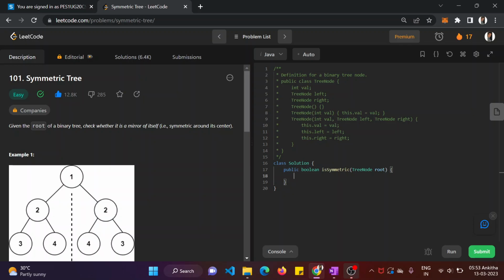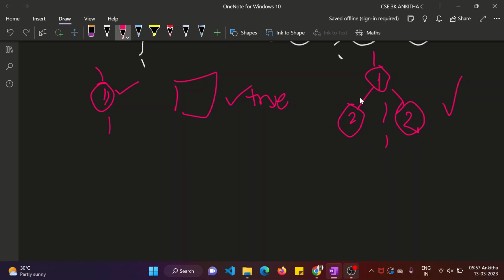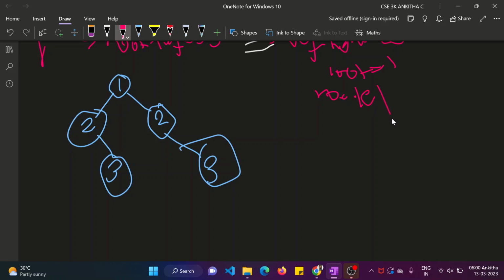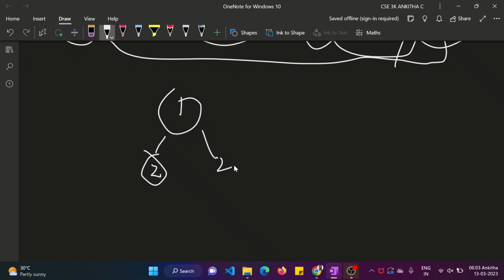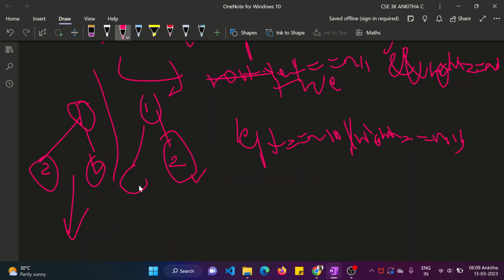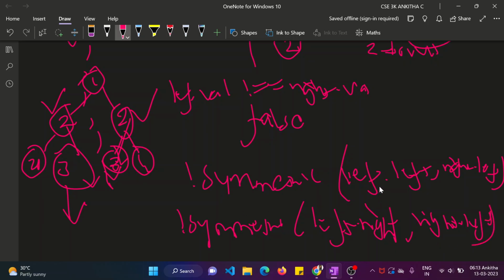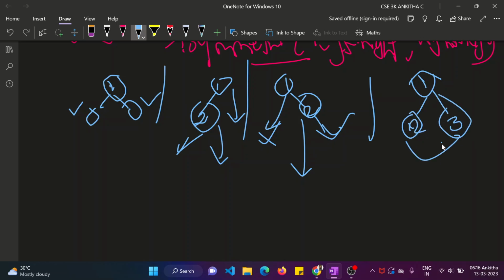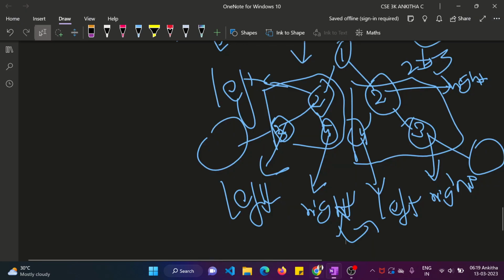LeetCode 101 : Symmetric Tree || EASY || JAVA || Detailed Solution